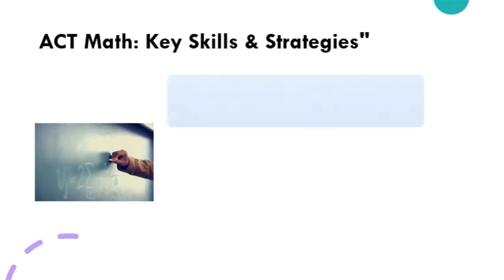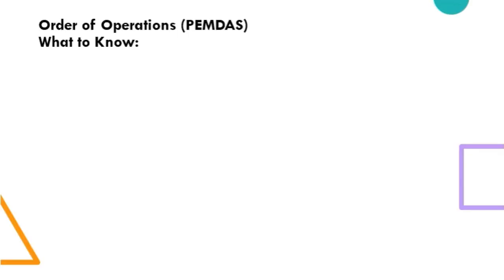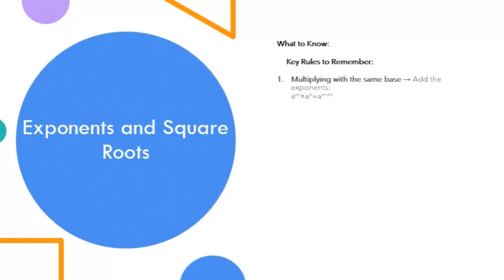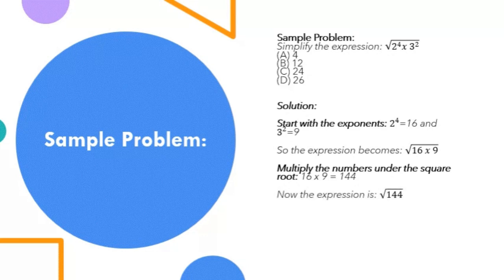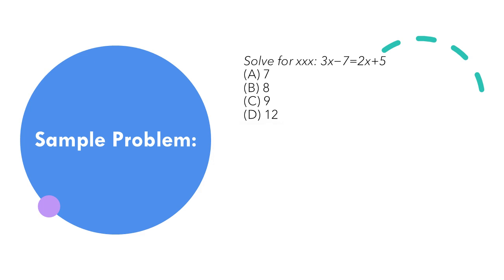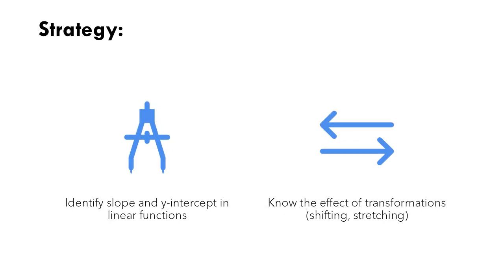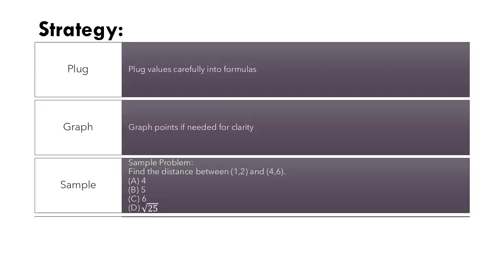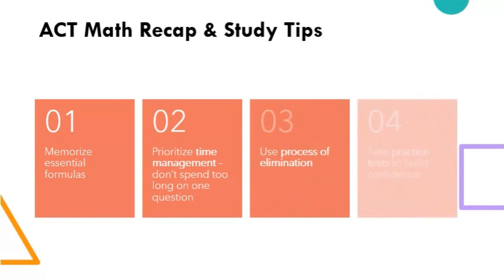ACT Math Key Skills and Strategies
📚 Struggling with ACT Math? This video is your complete guide to mastering the ACT  Math section!

The ACT Math test isn’t just about crunching numbers—it’s about problem-solving, critical thinking, and applying math concepts efficiently. In this video, we’ll break down the key topics, including:

✅ Algebra – Solving equations, inequalities, and systems of equations
✅ Advanced Math – Quadratics, polynomials, and exponential functions
✅ Problem Solving & Data Analysis – Ratios, percentages, and interpreting graphs
✅ Geometry & Trigonometry – Lines, angles, circles, and the unit circle

You’ll also get test-taking strategies, time-saving tips, and real ACT-style practice questions to help you boost your score.

🚀 Whether you're just starting your SAT prep or looking for a final review, this video will help you feel confident and prepared on test day!